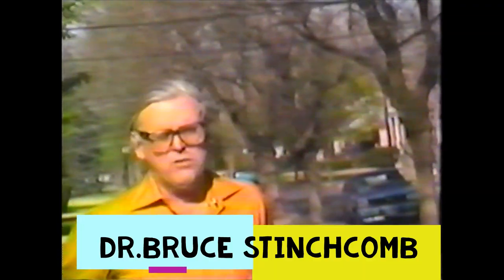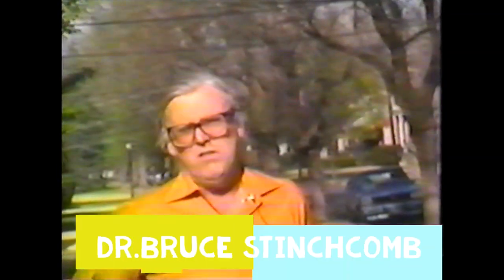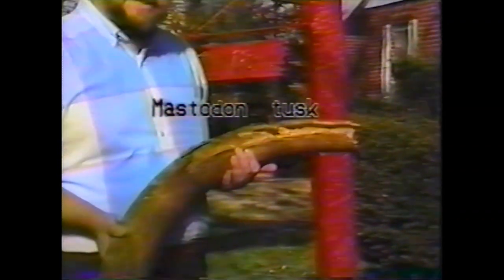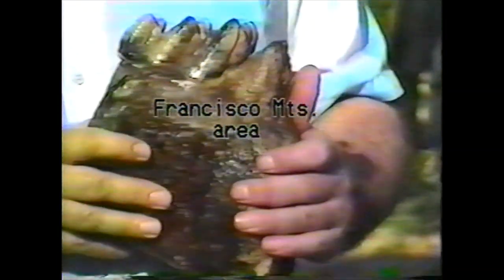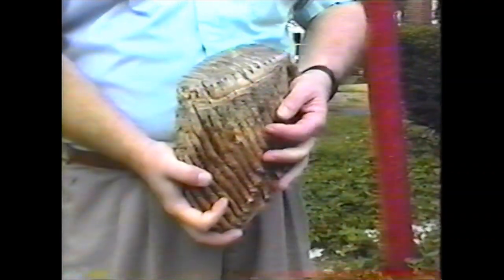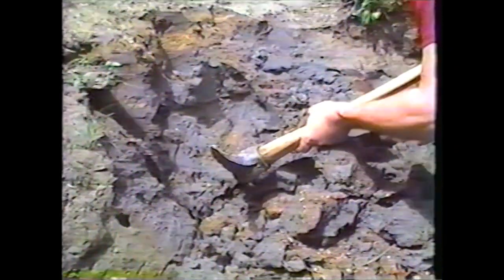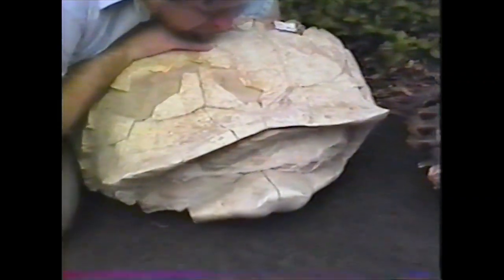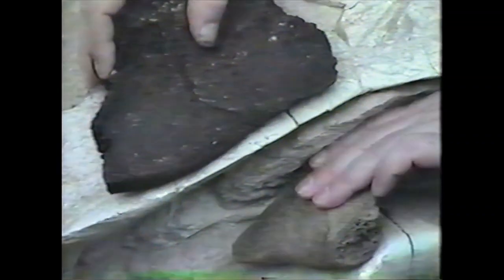Ice Age (Pleistocene) fossils and the San Francisco Mts, Flagstaff, Arizona.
Ice age fossils, Giant Beaver Sloth, Camel and Tortoise from the Pleistocene Epoch when the lava's which produced the San Francisco Peaks of Arizona were formed. The interglacial periods between episodes of glacial advance and formation are also discussed.
bitcoin:1NMvPoYVCGR7S7coqvULYFskiFH4QfNH8
Monero: 49pxEyjVCT8NkMaexMXWEdHQJgej2Z22JHLptorhCWKo2j7N9GYTGTmKFMjW5foYB3gZnQbqq4z66gtY5zhBfkQKQA4FAVy